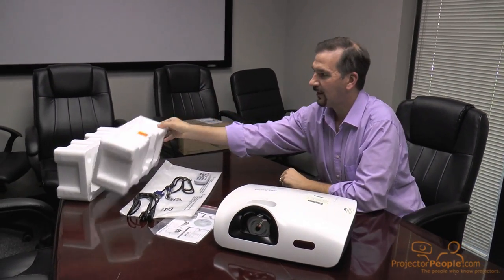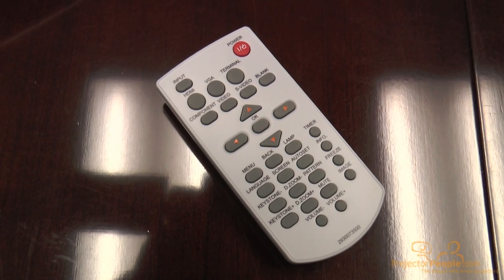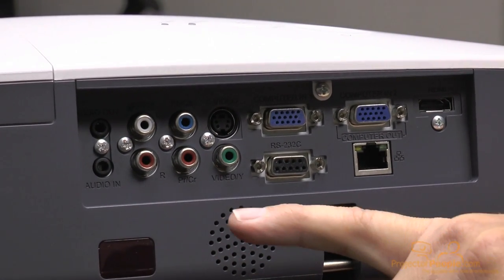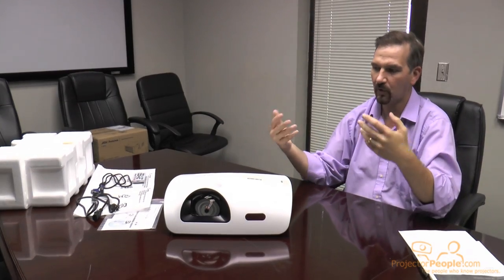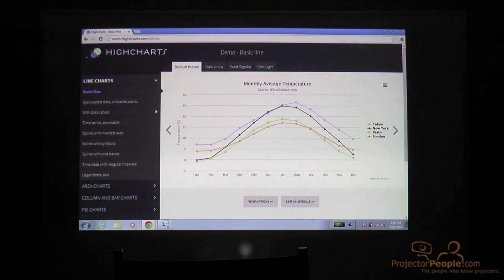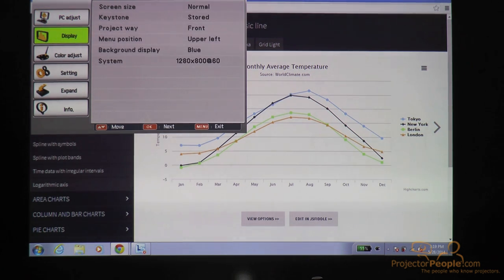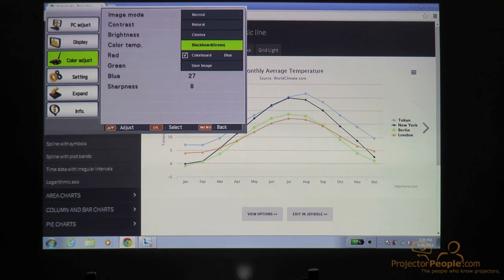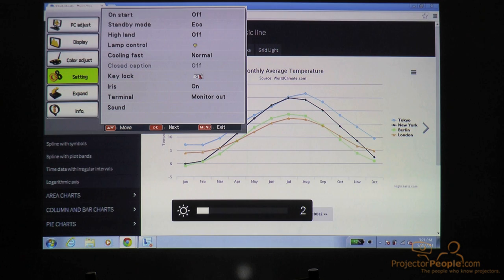The Unboxing of the ASK Proxima S3307W-A Short Throw Projector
The ASK Proxima S3307W-A short throw, 3LCD WXGA is an excellent choice for classroom and business applications. As Dave demonstrates, the S3307WA is a 3LCD WXGA, high brightness, economical, portable, projector.